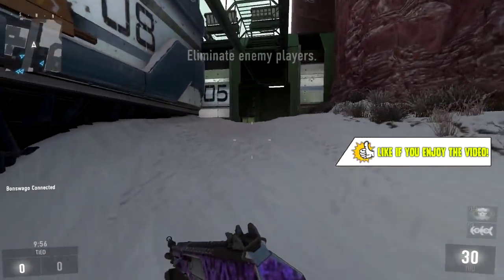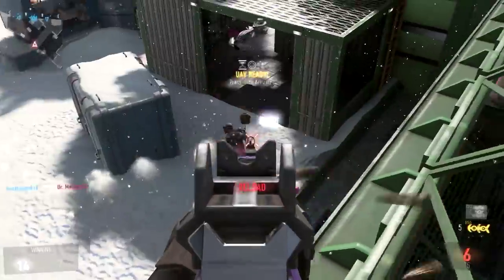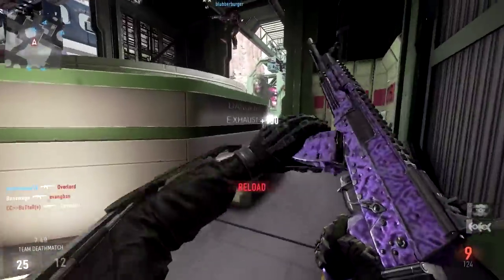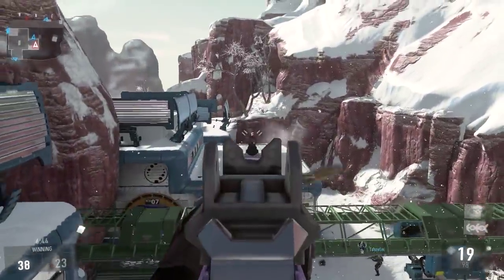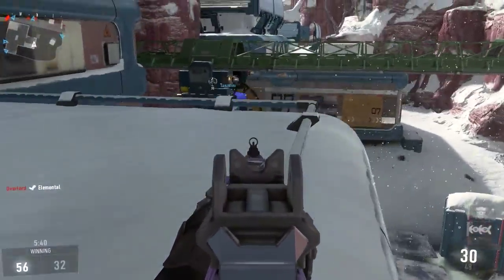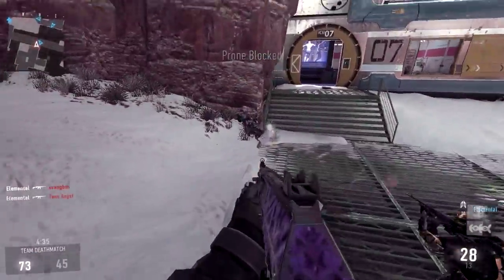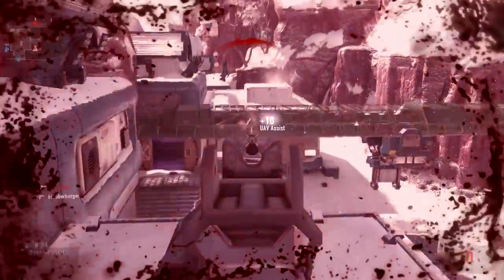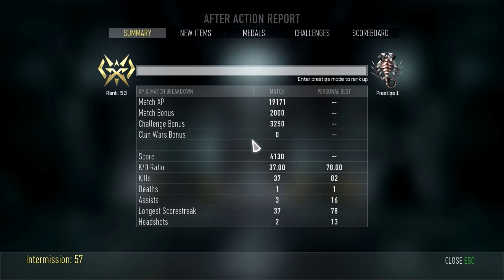AW: "WHY IS THIS GUN ELITE?!" - AK12: Royalty DNA | TDM on Biolab (PC Gameplay)